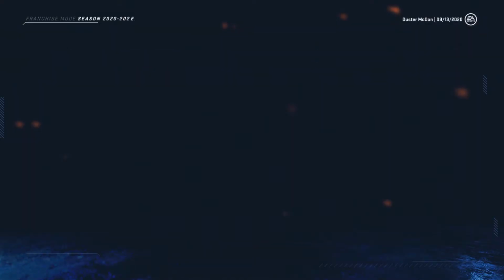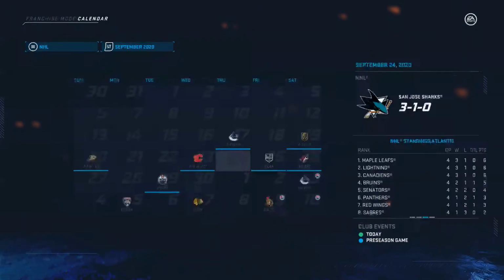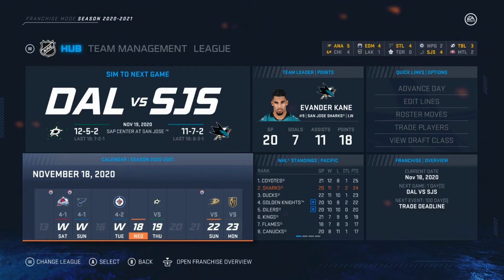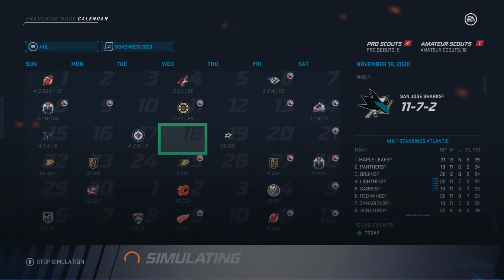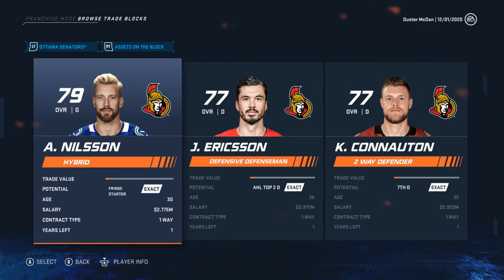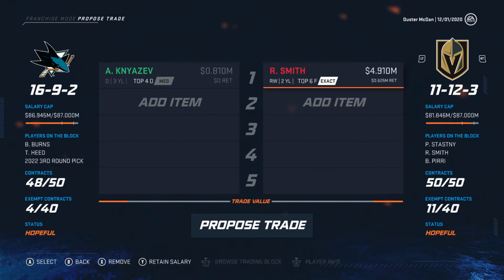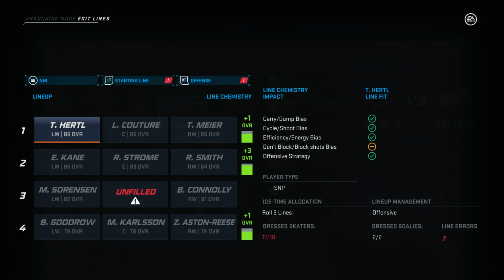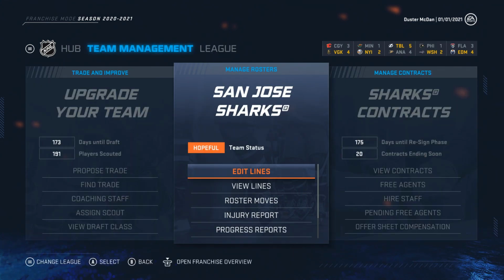NHL 20 Franchise Mode Rebuild #5 - Bounce Back Season?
After a solid draft and resigning phase of the season will the boys figure it out early in order to put a run for season 2? Watch and find out!

Regular Upload Schedule: Monday-Friday @ 9am EST

STAY DUSTY!